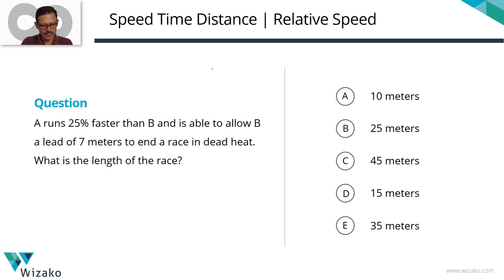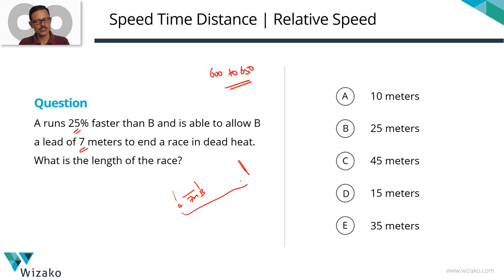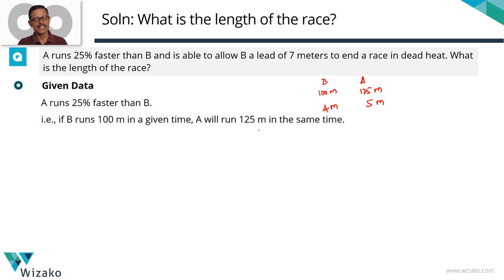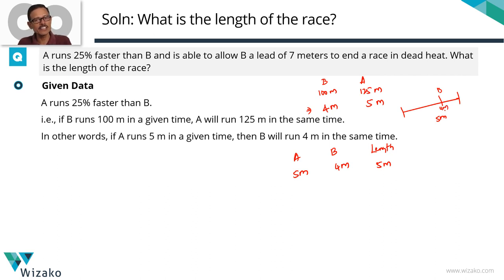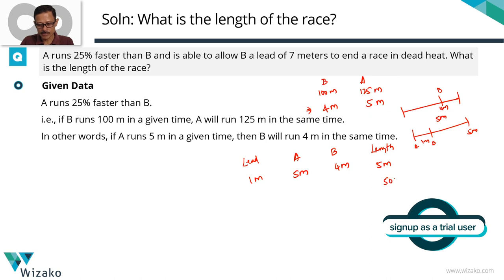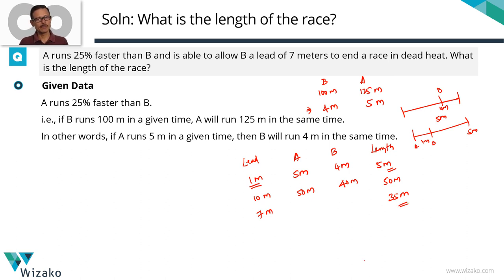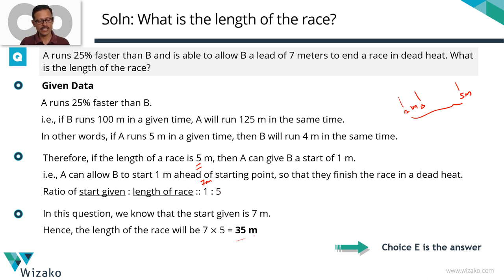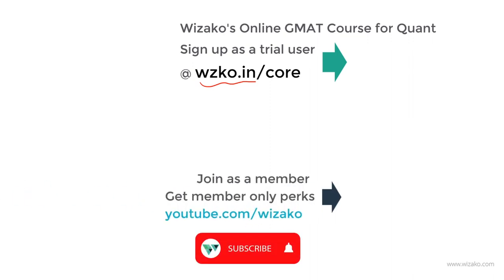GMAT Rates | Relative Speed | GMAT Sample Questions | GMAT 600 - 650 level Question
GMAT Rates | GMAT Maths Questions |  Speed Time Distance | GMAT Sample Questions | GMAT 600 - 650 Level  Problem Solving Question

This GMAT problem solving question is a part of the free GMAT online prep questions by Wizako.

Question
A runs 25% faster than B and is able to allow B a lead of 7 meters to end a race in dead heat. What is the length of the race?
A. 10 meters
B. 25 meters
C. 45 meters
D. 15 meters
E. 35 meters